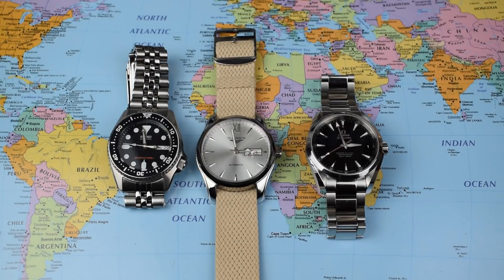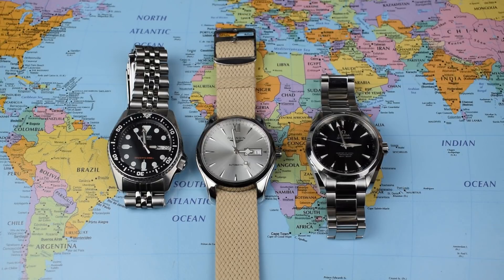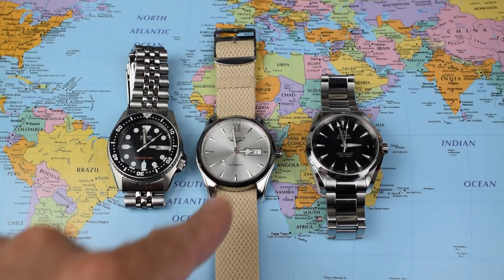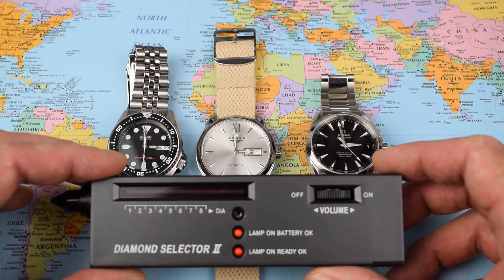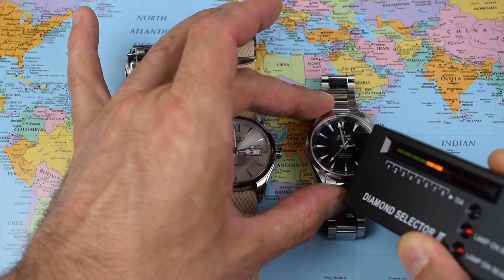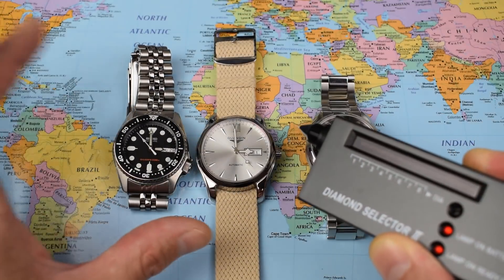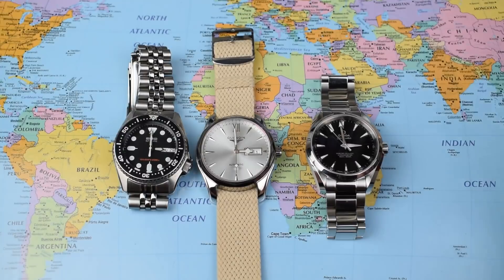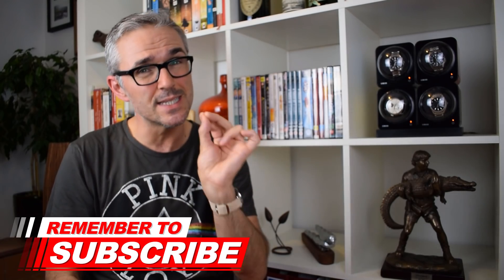Cheap 'n' Classy, but does my $62 Guanqin ACTUALLY have sapphire glass?!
As you may already know, I am a big fan of this Guanqin (or should that be "Guandor" after I added the snowflakes?!) but there have been numerous comments asking if it was indeed sapphire glass. Well, I bought a hardness meter, and you will find out in approximately 2 minutes.

And the snowflake hand mod vid.